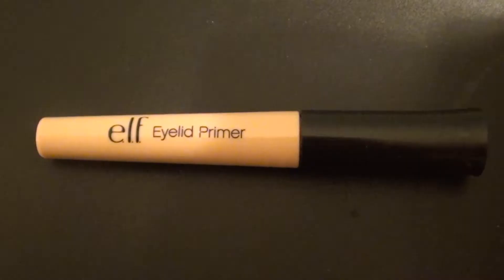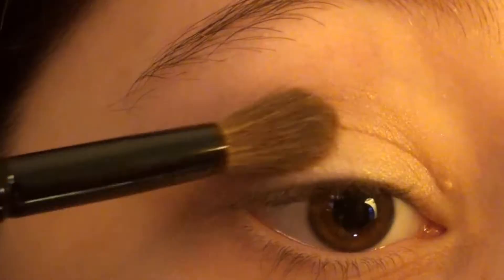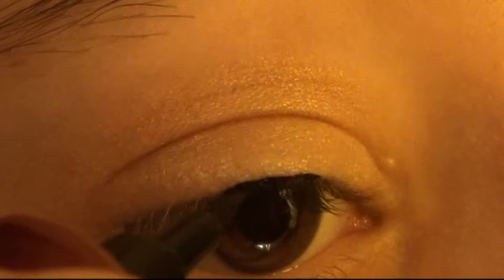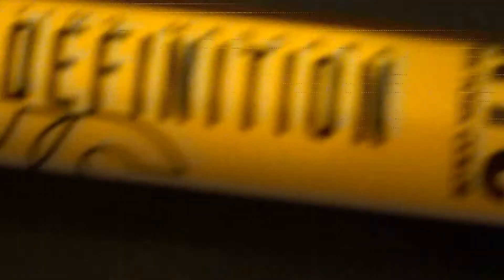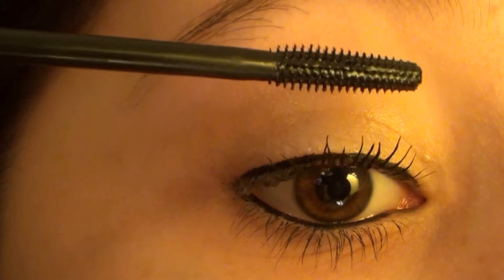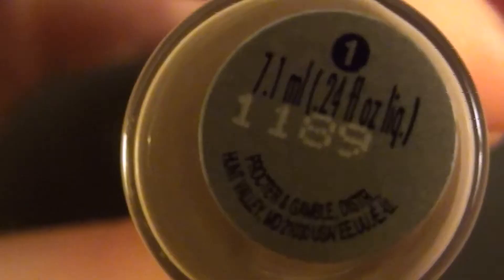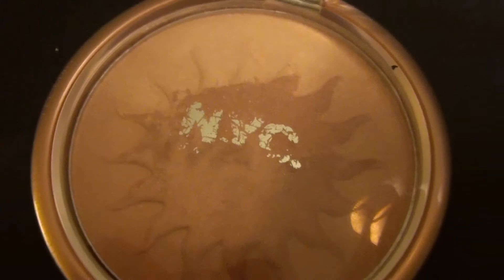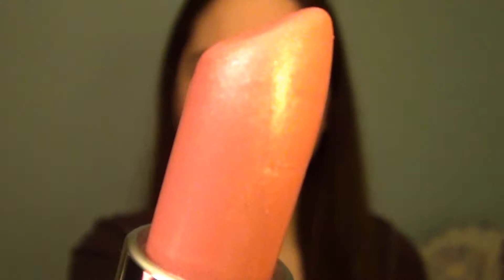Kendall Jenner Sweet 16 Inspired Makeup Tutorial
Products Mentioned:
- Elf Eyelid Primer
- NYX Champagne & Caviar 10 Color Eyeshadow Palette
- Milani Eye Tech Liquid Liner
- Milani Liquif'eye Eyeliner Pencil in Black
- NYC High Definition Seperating Mascara
- Wet N Wild Mega Length Mascara
- NYX Jumbo Eye Pencil in Cottage Cheese
- Urban Decay Eyeshadow in Sin
- Covergirl Tru Concealer in 1
- Covergirl Blush in Pretty Peach
- NYC Sweet Cheeks Bronzer in Brooklyn Babe
- Maybelline Lipstick in Pearly Pink
- Elf Glossy Gloss in Ballet Slippers

Camera: Sony HDRCX110

All products and items mentioned in this video were purchased by me or my family. Nothing was sent to me. All opinions are my own and honest.